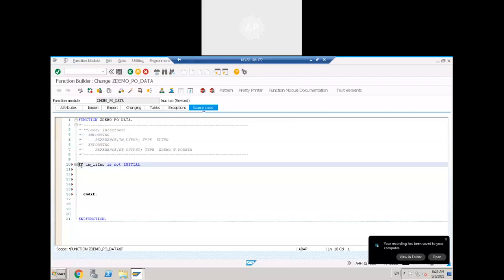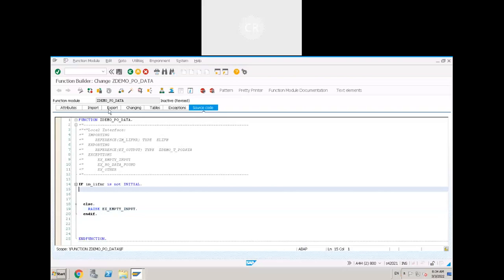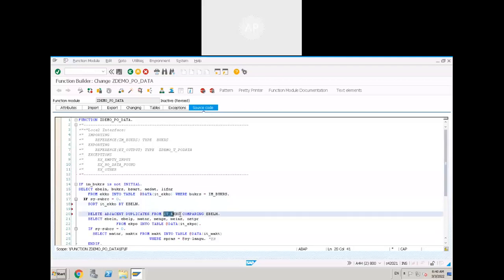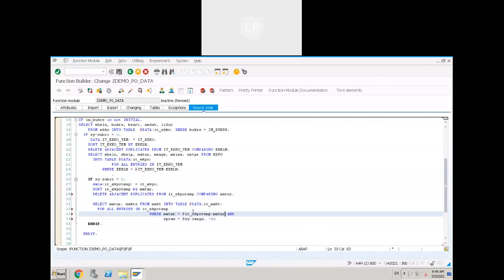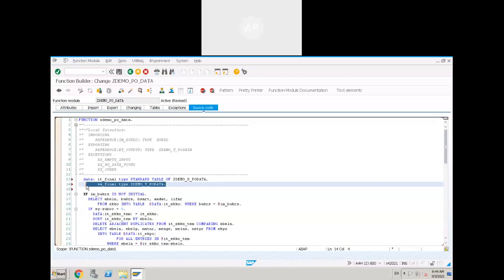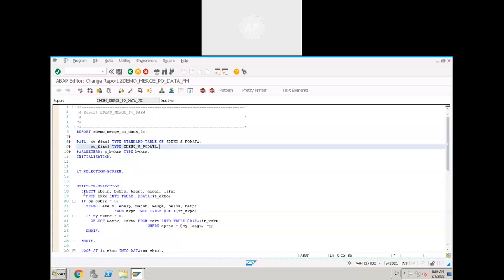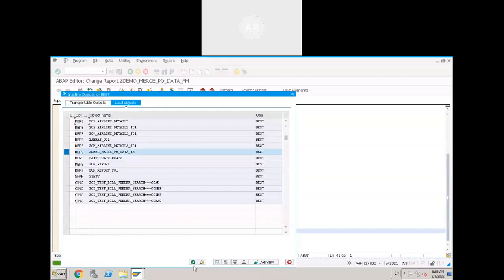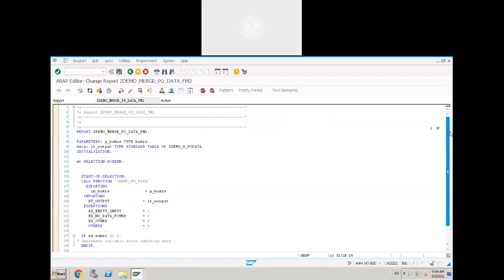SAP ABAP Function modules Part 3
SAP ABAP Function modules Part 3 2022/03/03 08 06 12